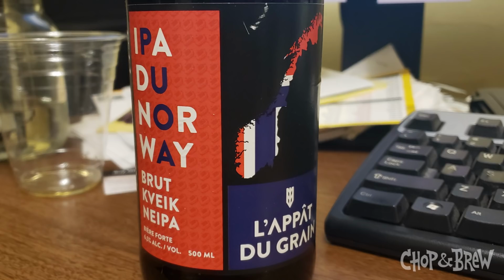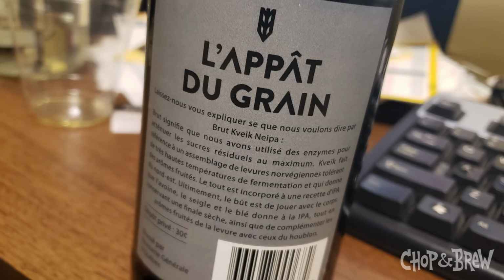IPA Du Norway | Brut Kveik NEIPA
Chip, DonO, and Dawson sample a beer sent to us from pro brewer Fabrice Guidon-Trembly of L'Appât du Grain Bières Artisanales in Montreal, Quebec, Canada. It's a Brut Kveik NEIPA (yes, all the things!) called IPA Du Norway.